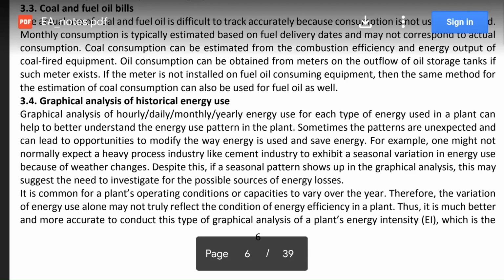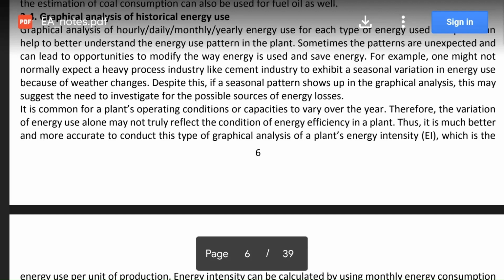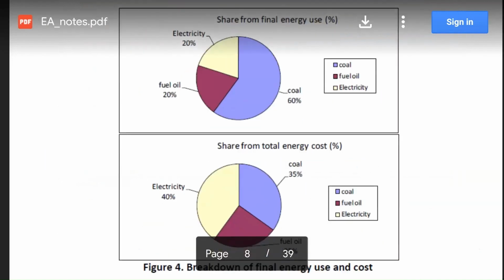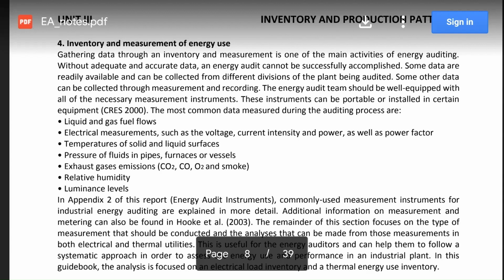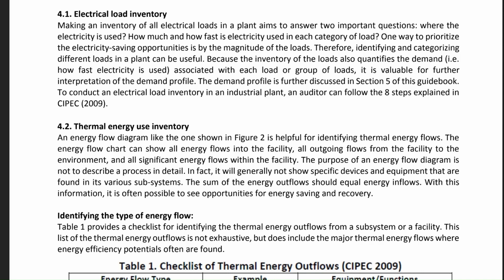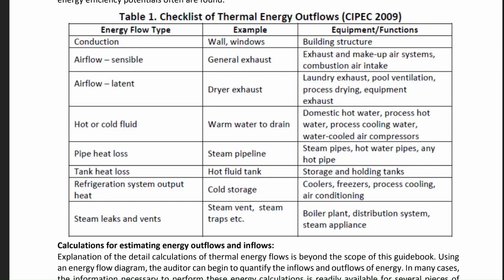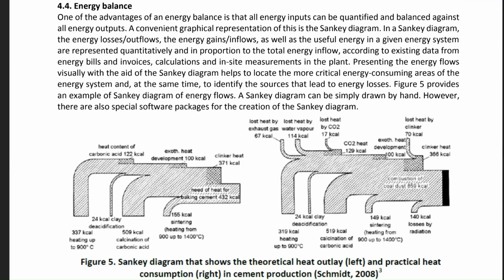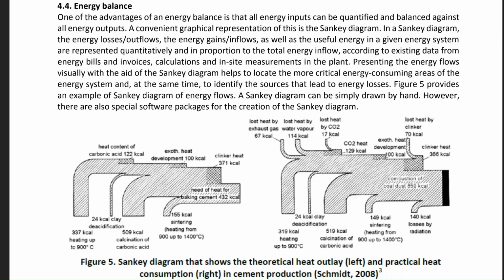Energy auditing data measurement I Shashi Kant Vij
@shashikantvij1975 In this video we will learn about the calculation of coal and other fuel bills and the factors which are affecting those. Meaning of energy Intensity and its representations. The common data of measurements used in energy auditing is also studied in this lecture. The concept of energy inventory. Various representation of data like bar charts, pie diagrams and Sankey diagrams is also studied with its utilities.